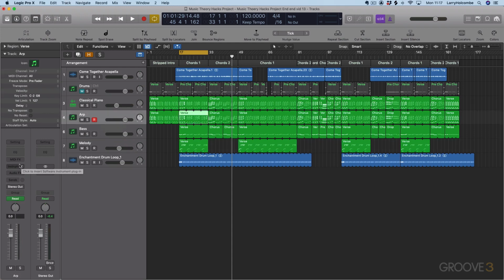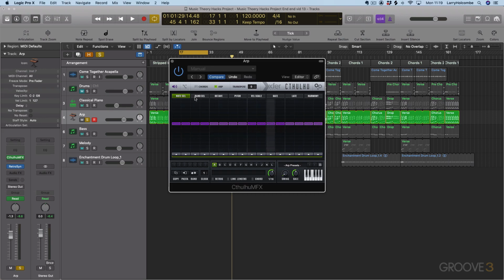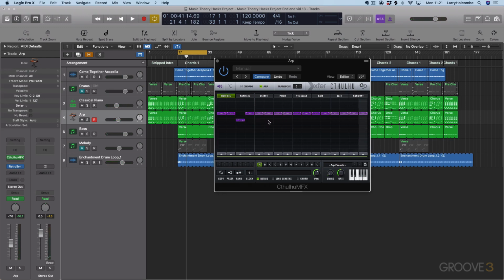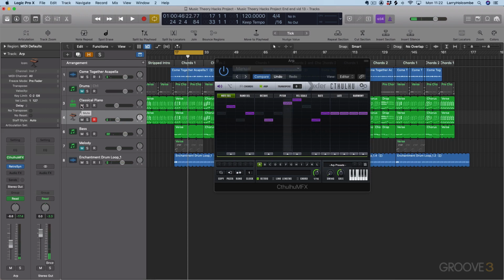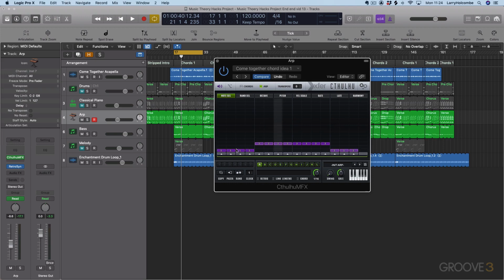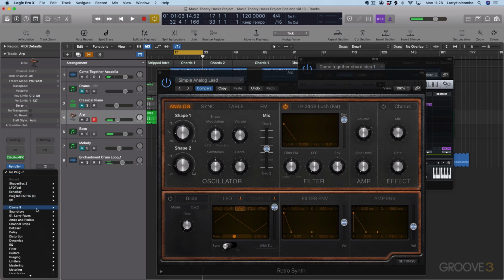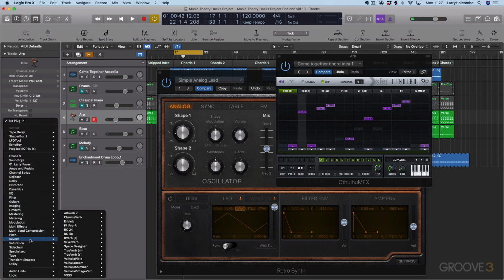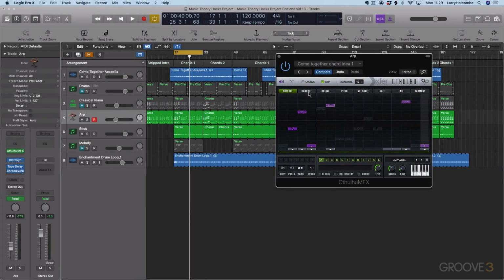14 Arpeggiation Pt 1